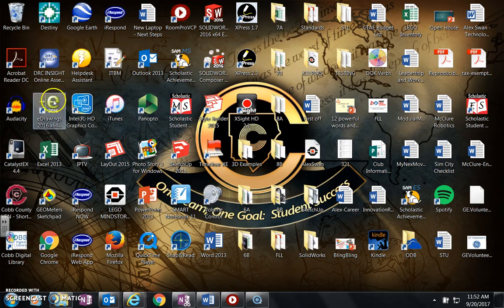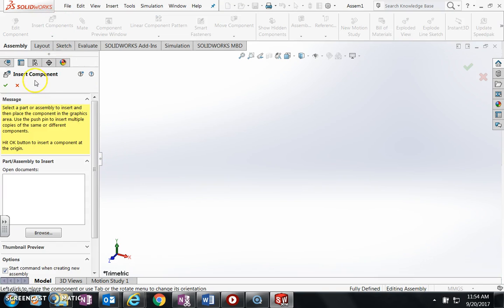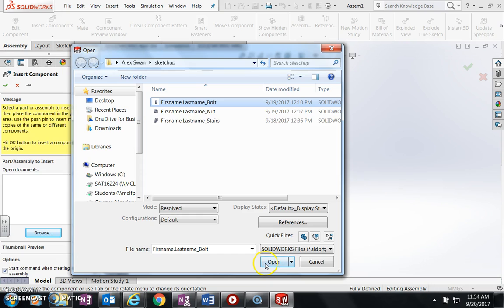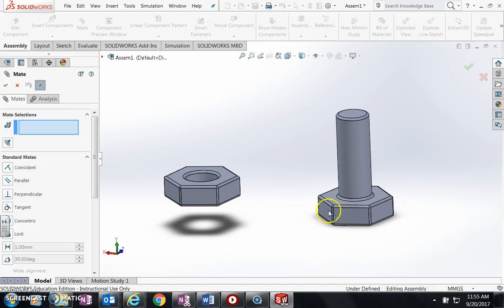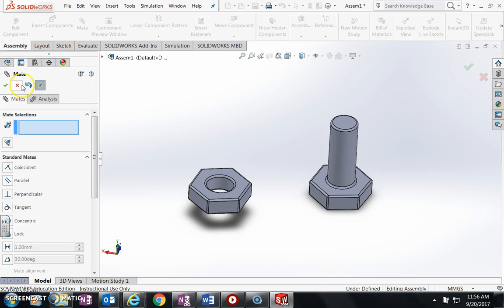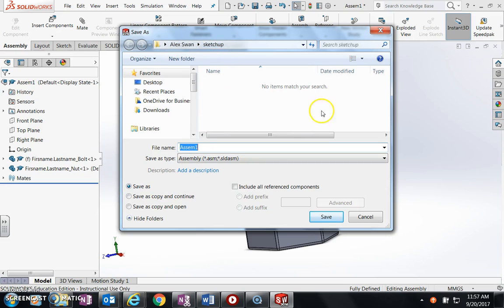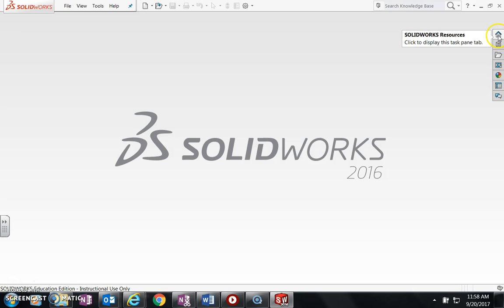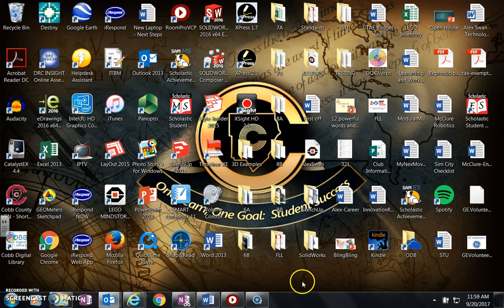Creating Your First SolidWorks Assembly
Get more STEM lesson ideas and instructional strategies at Mr. Swan's STEAM Machine